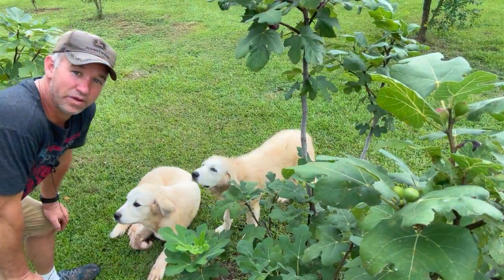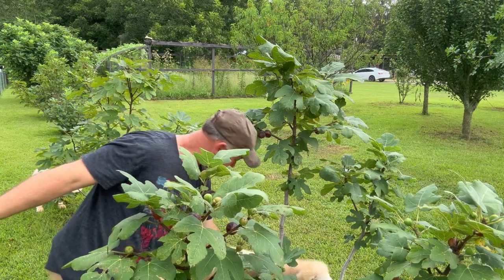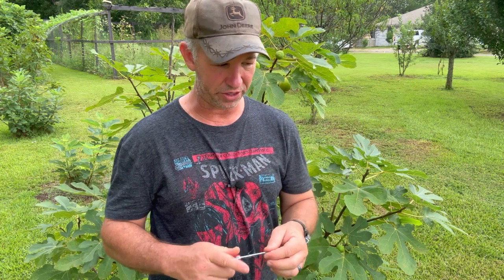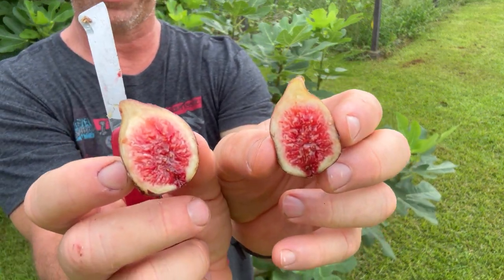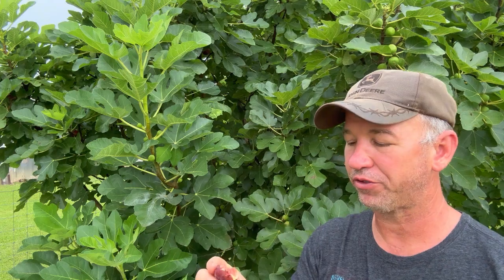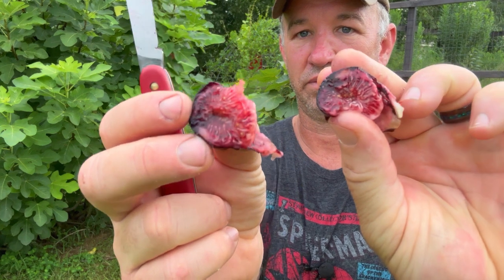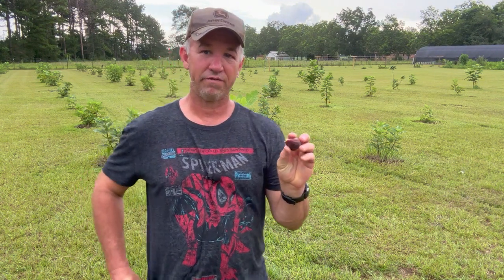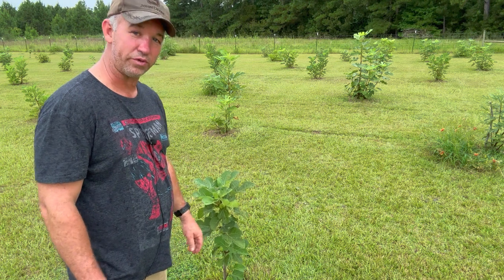Walk and Talk Figs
Join me on my daily Fig sampling walk.